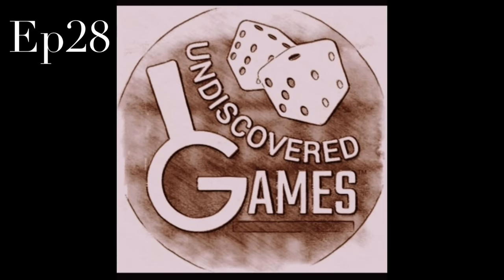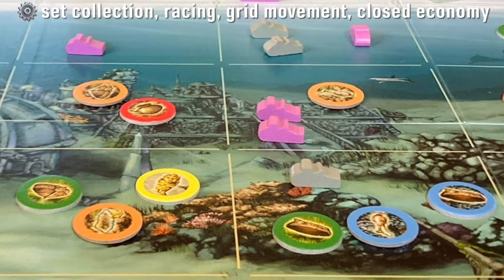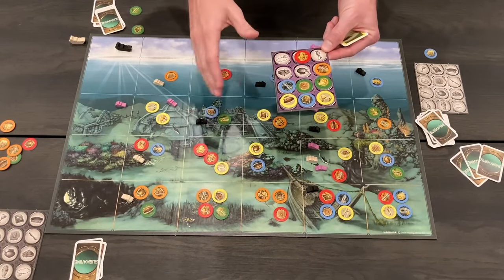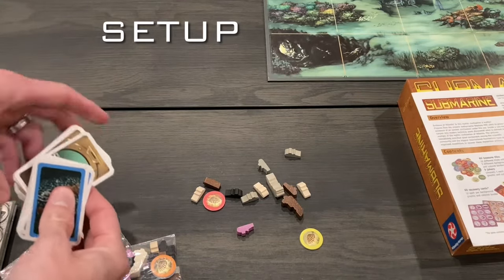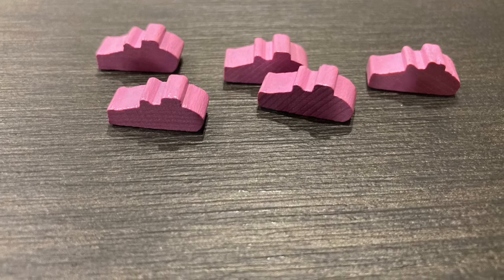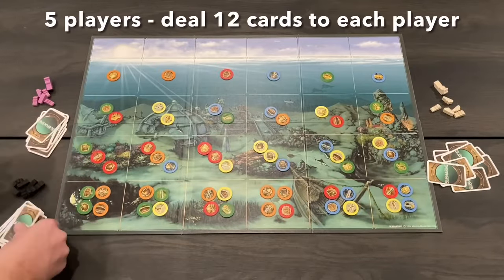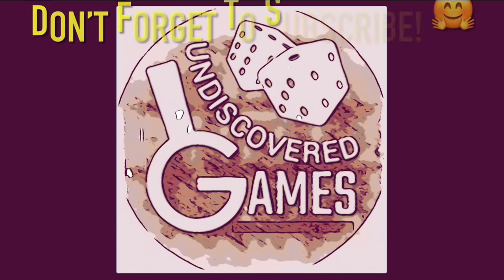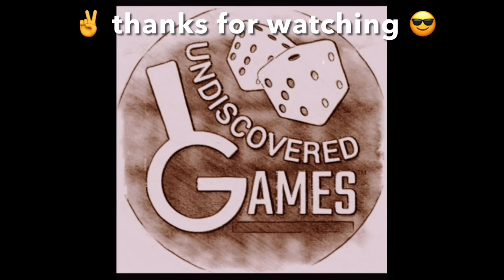Leo Colovini's SUBMARINE BOARD GAME - Full Tutorial, How To Play, & First Impressions Review Ep28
Donation payments are processed securely by PayPal, and all proceeds go toward producing better quality content in the future. We have a passion for finding these undiscovered board games and sharing them with you.  Thank you for your support!

This is still a very small channel trying to build an audience who appreciates these hidden gems and older games.

*EPISODE 28: Bathyscaphe Bingo* features a full tutorial & first impressions review of SUBMARINE. This undiscovered game from 2004 was designed by Leo Colovini with beautiful artwork by Michael Menzel.  In this unforgiving race to fill up your "bingo card" of unique treasures, you will cleverly jockey for position with your submarines (aka bathyscaphes) in an effort to collect these treasures without paying too many cards to your opponents.  The game is all about pacing, timing, and reacting to your opponents. While the rulebook is a bit confusing on some rules, I did lots of research to ensure I got the correct interpretations. The nice thing is the rule set is pretty light, so hopefully this video will help you learn how to play properly, and also help you decide if this is a game for you!  It's a bit abstract, but the visuals really help bring the game to life.  I find the game to be quite intriguing with some fun player-driven depth to explore!

*RULES CLARIFICATIONS:*   None at this time.  Comment with questions!

*Find me on BGG @ Undiscovered_Games*

Timecodes:
0:00 - Intro & Overview
2:25 - Components
3:00 - Game Setup
7:54 - Turn Part 1, Recovery Ship
9:30 - Turn Part 2, Activate Subs
10:15 - Sub Choice 1, Move Sub
11:04 - Sub Choice 2, Collect Treasure
14:36 - End of Turn
15:29 - Joker Tiles
19:25 - Game End Scenarios
20:50 - Recovery Ship Pause
22:00 - Rules Reminders
24:05 - First Impressions Review & Discussion
30:34 - Outro